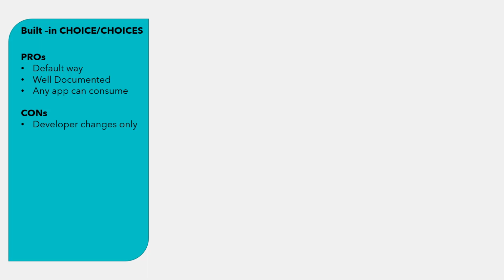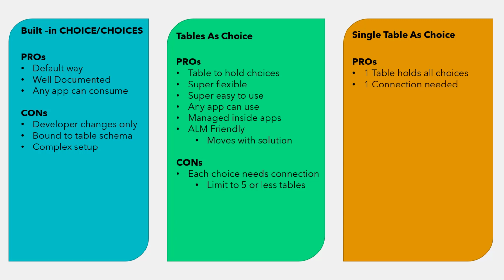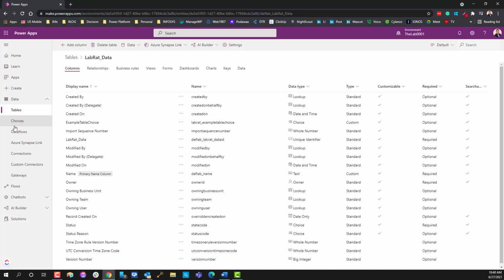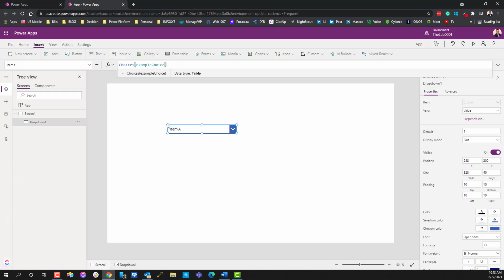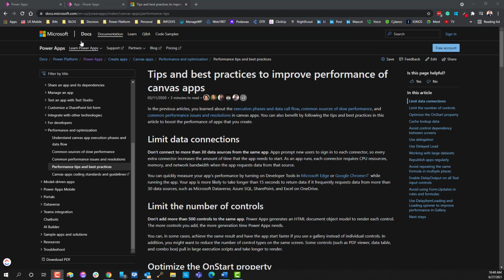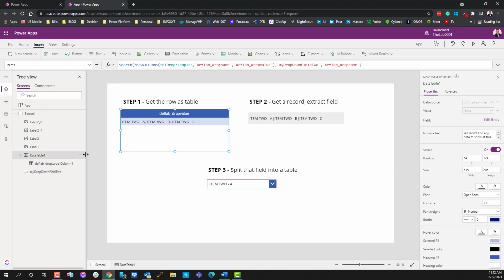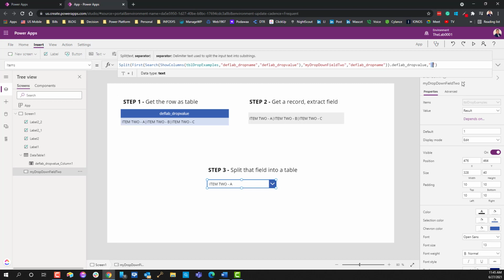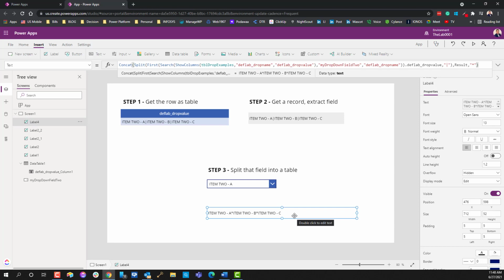3 Powerful ways to implement CHOICE in Powerapps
Table name = tblDropExample
2 columns used as KEY:Value (Name:Value)

Code to return 2 columns in the table and search to find the 1 row for the control I need

 Search(ShowColumns(tblDropExamples,"deflab_dropname","deflab_dropvalue"),"myDropDownFieldTwo","deflab_dropname")

Code to Return a single text value

 First(Search(ShowColumns(tblDropExamples,"deflab_dropname","deflab_dropvalue"),"myDropDownFieldTwo","deflab_dropname")).deflab_dropvalue

Code used to male a table from a text value, where the value is an array

 Split(First(Search(ShowColumns(tblDropExamples,"deflab_dropname","deflab_dropvalue"),"myDropDownFieldTwo","deflab_dropname")).deflab_dropvalue,"|")

USE CONCAT() to take a table, by specifying the column value, then name a seperator to make a single text string to store back to the DB, if you have an admin page where the choices are managed in the application